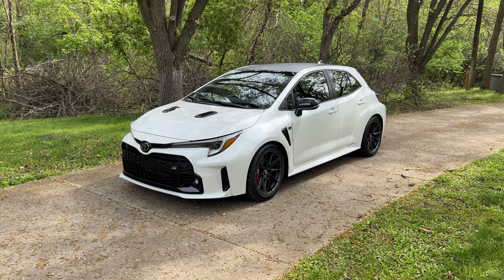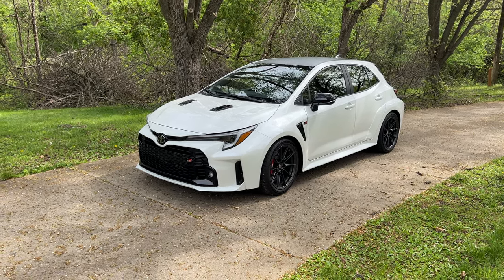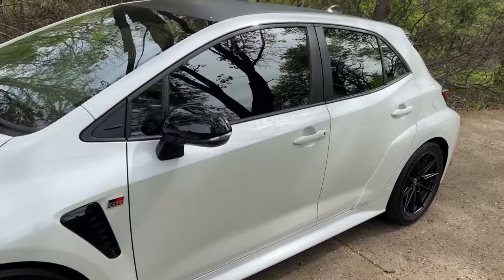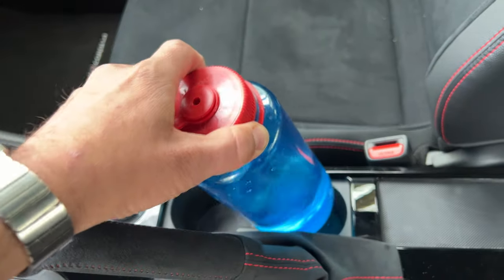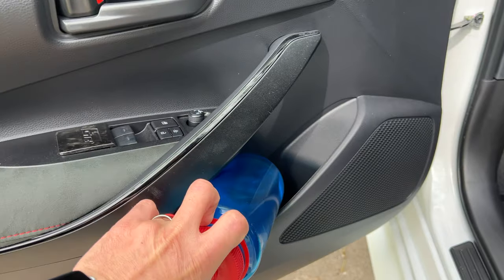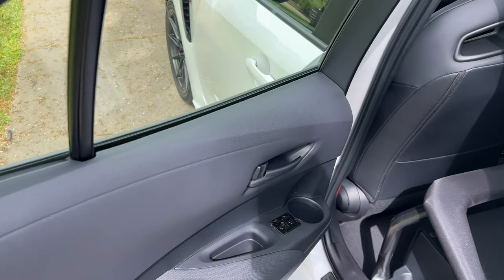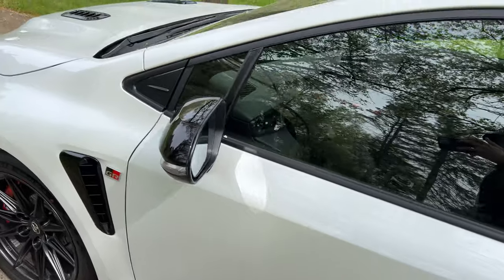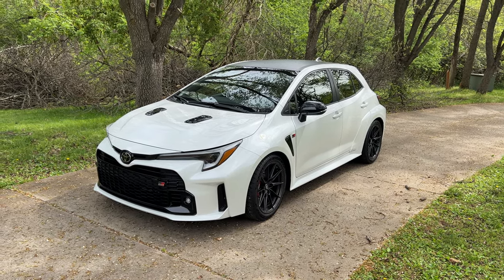2023 Toyota GR Corolla Nalgene water bottle test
This is the 2023 Toyota GR Corolla Morizo, the line-topping version of this well-executed hot hatch. We’re immediately in love with this thing — there’s nothing quite like a straightforward, driver-focused hatchback that rewards you with every shift and every turn (and maybe even every pull of the handbrake). But you’re dying to know, will it accommodate oversized water bottles like a 32-ounce Nalgene? Piloting the GR Corolla down your favorite winding roads is thirsty work, and you’re going to want to stay mega-hydrated. We check out the cupholders front and rear to see if the Nalgene fits.